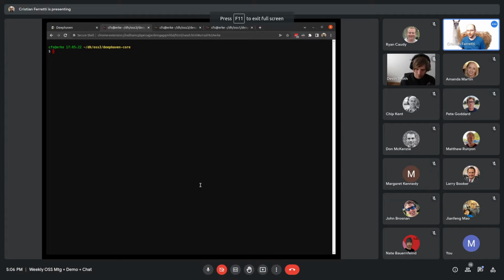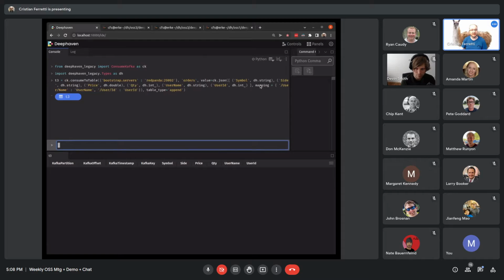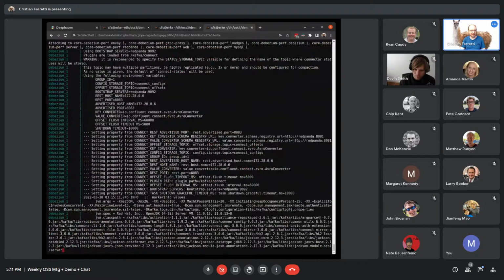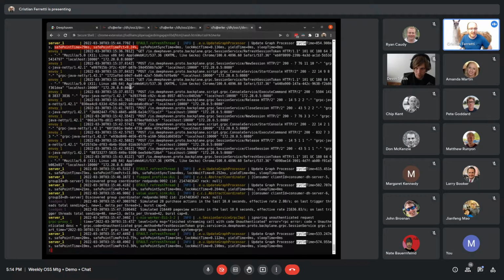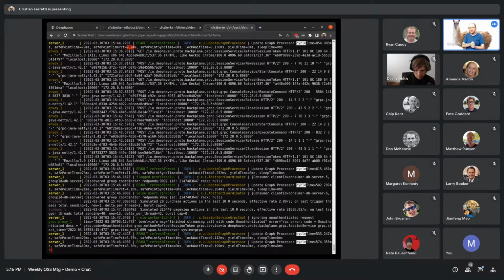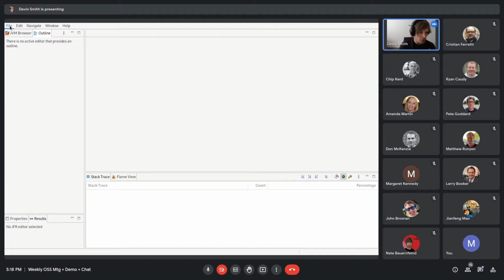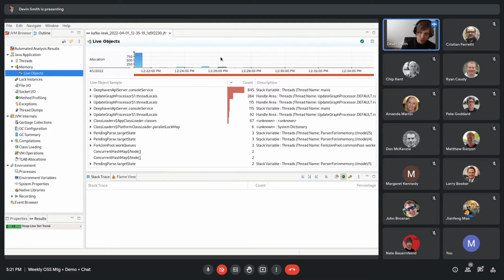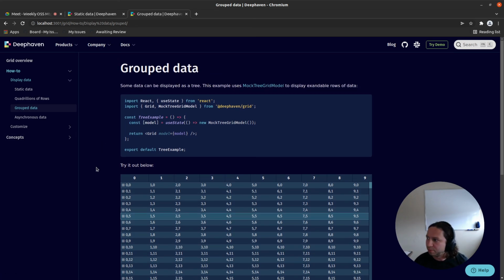Deephaven Developer Demo (2022-04-01)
The developers close out March by showing off nested JSON functionality / Kafka updates, JDK Mission Control for tracking leaks,  and updates to the deephaven/grid documentation.